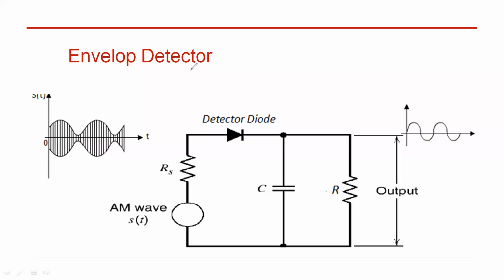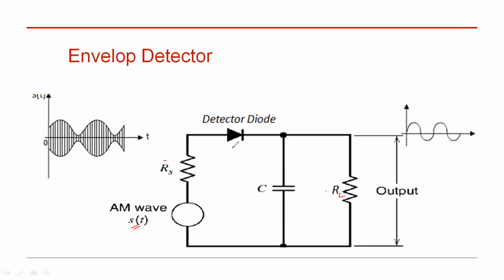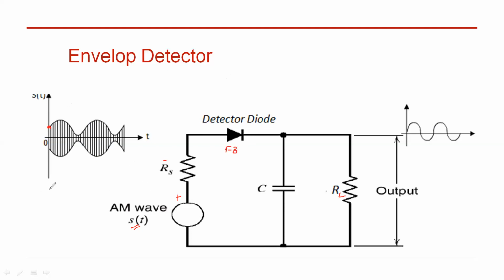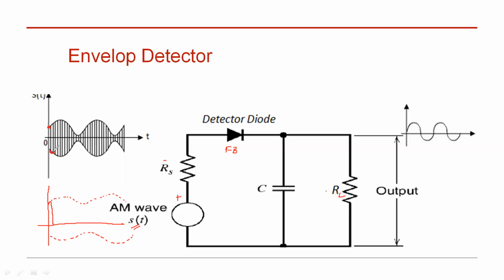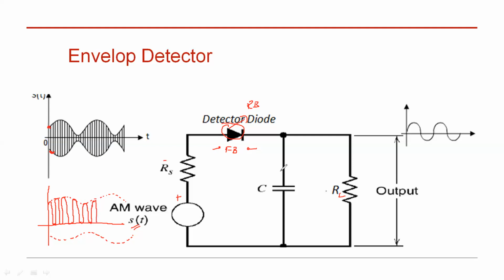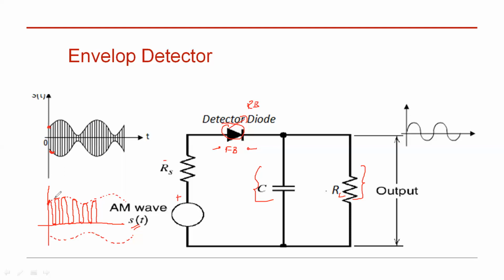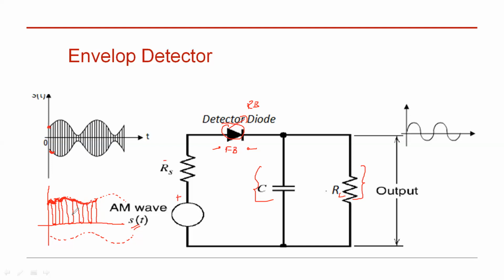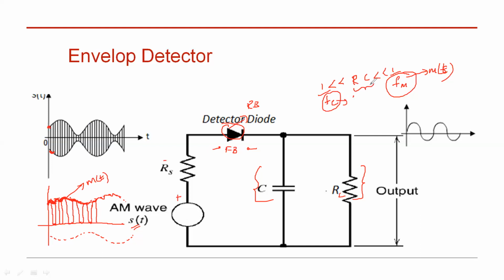4th sem, Communication Theory -Envelop Detector